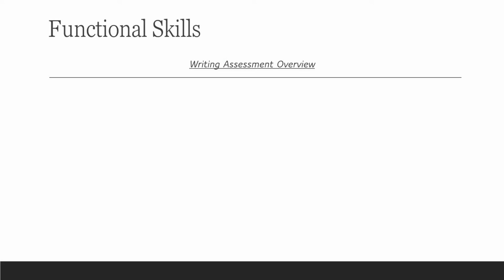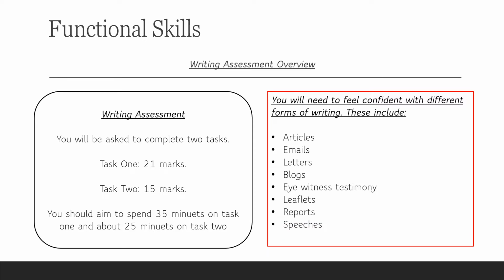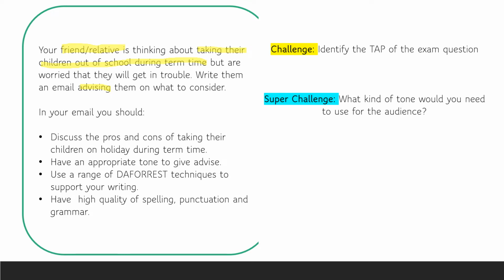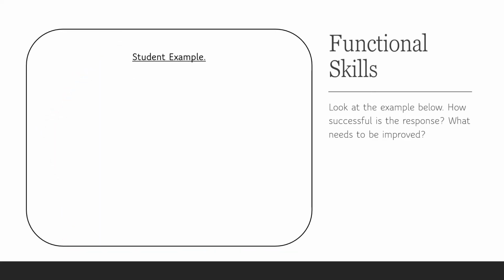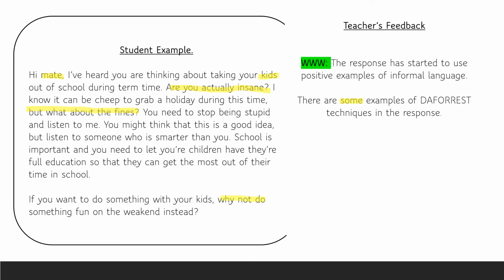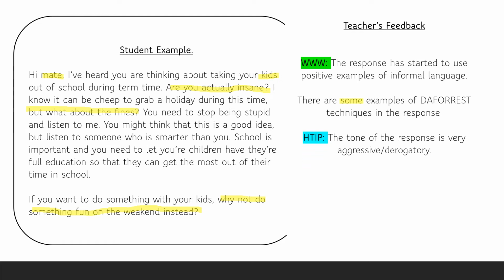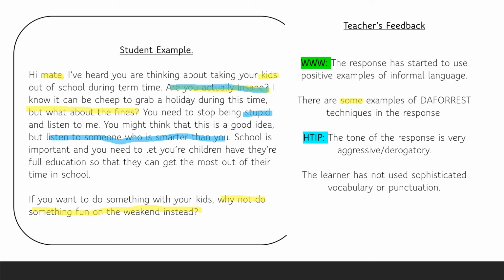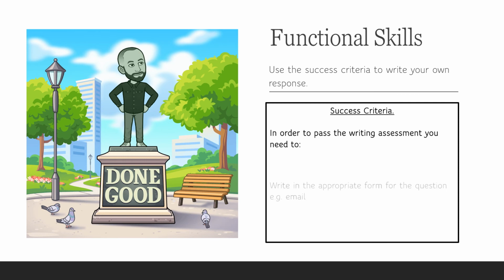Functional Skills: How to pass the writing assessment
This video is designed to follow on from our previous video: Functional Skills Reading Assessment and uses the same theme to help approach the writing assessment. The video lesson has been designed for anyone studying any level of English, ESOL and  Functional Skills and includes an example writing assessment as well as an example and teacher feedback.

We are also happy to provide feedback for work should you need additional help and support.